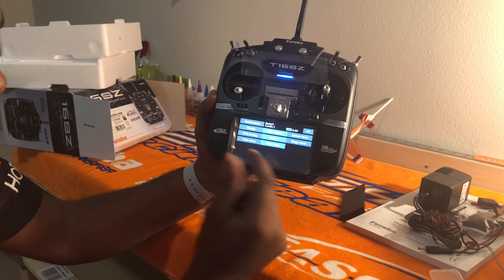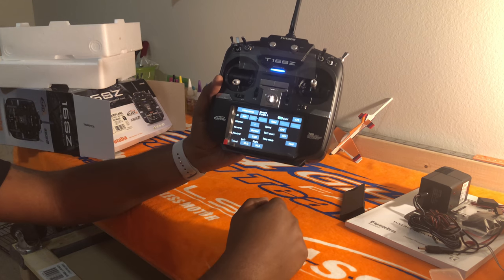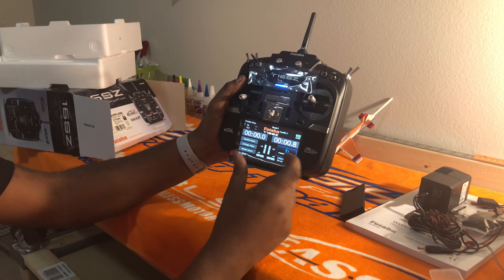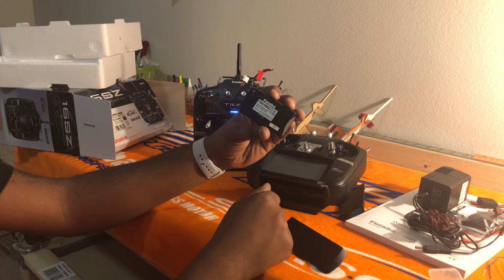Futaba 16SZ Unboxing/ Brief Overview